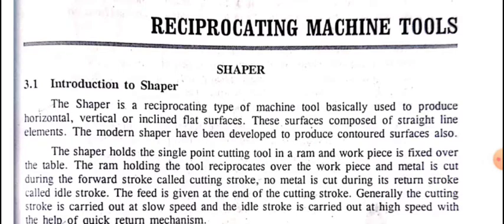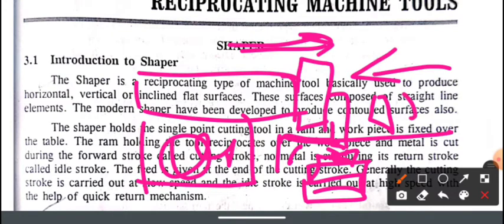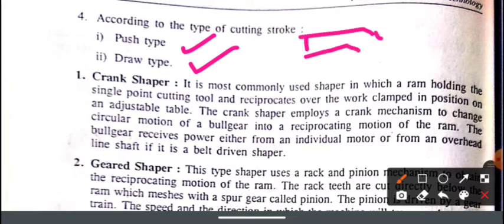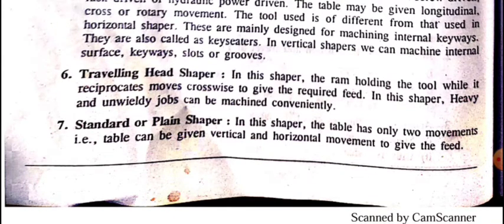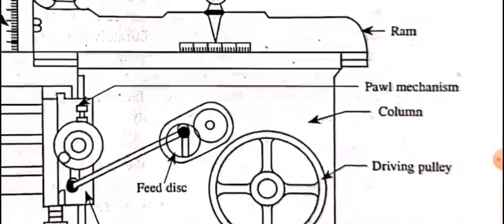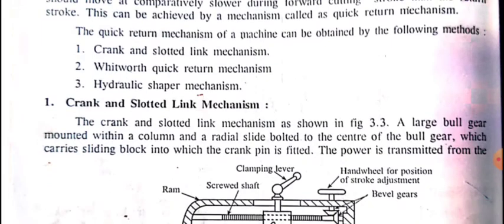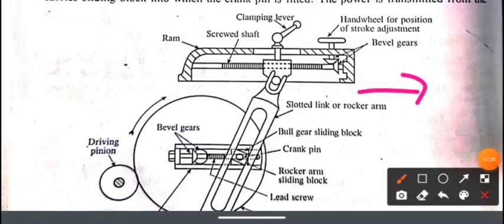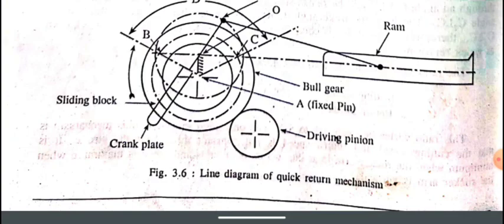reciprocating machine tools , shaper Introduction